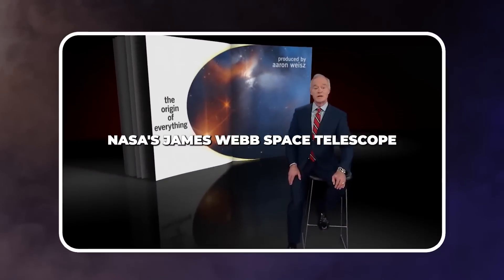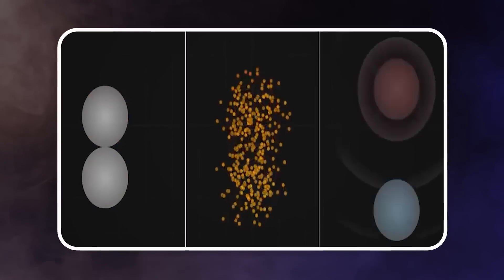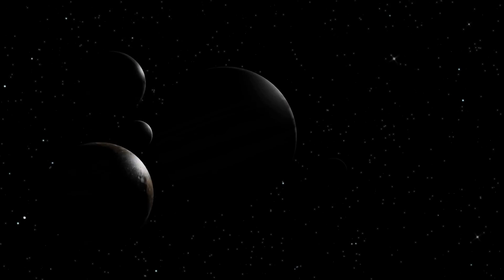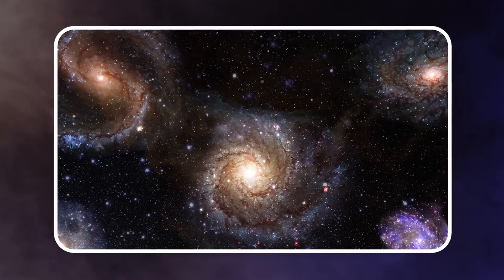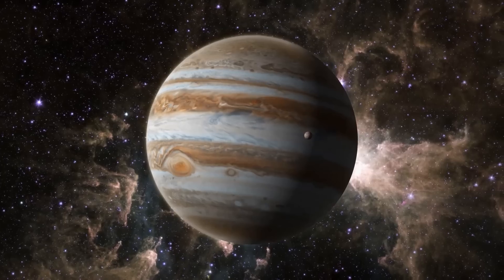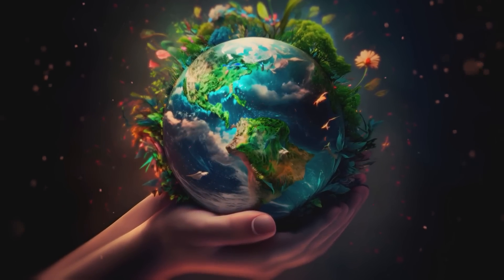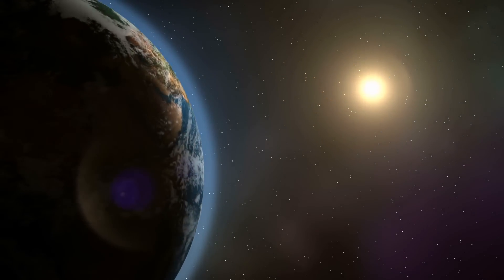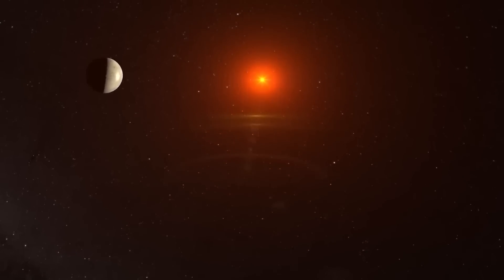James Webb Telescope Finally Found It 7 Trillion Miles Away!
As the telescope searched the vastness of space, it found these unusual lights on Proxima Centauri B, which is far away from our own solar system. The lights resemble what we see when looking at cities on Earth at night, which leads to a thrilling idea — maybe there’s an alien city on this distant planet. This possibility has made scientists extremely excited, as it could be the breakthrough they've been waiting for. It makes us wonder if there are intelligent beings out there, possibly living in ways we haven’t even thought of, and the first clues of their existence might be in front of us now.

As the data came in, a scientist noticed lights blinking at odd times. Was it a message or just random? The team debated, with every flicker raising more questions. Meanwhile, a mission to investigate is at risk due to technical problems, leaving everyone anxious. The world waits, wondering if we’re about to discover we’re not alone in the universe.